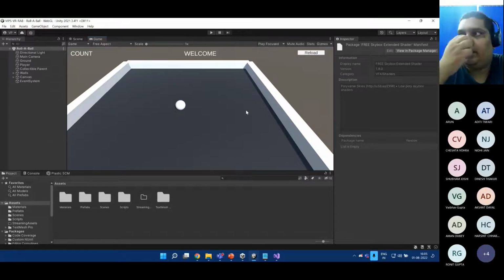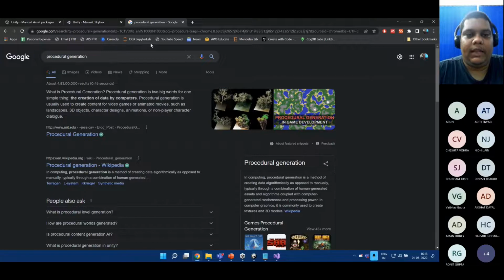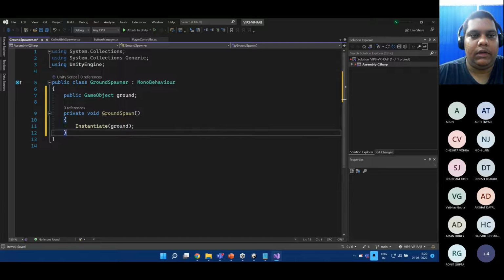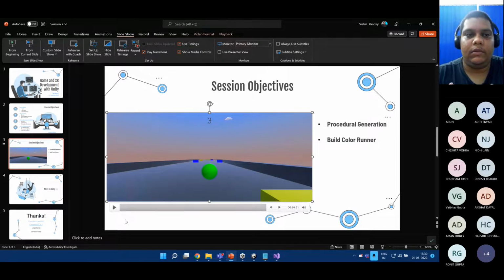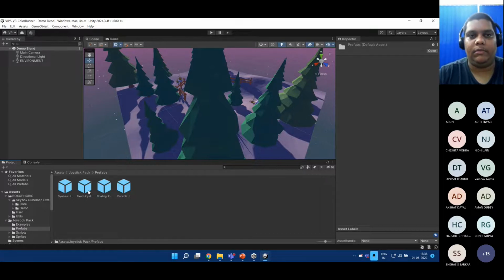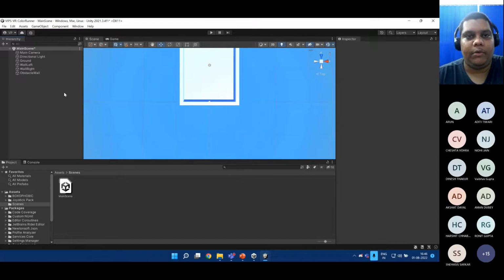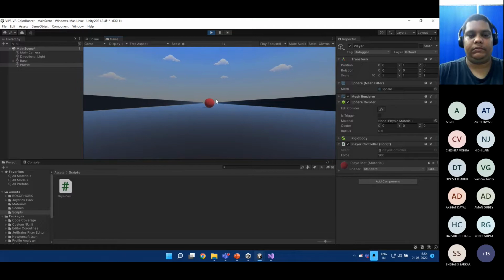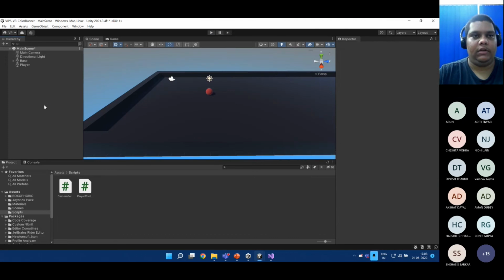[07] Color Runner - Setup - Game and XR Development using Unity